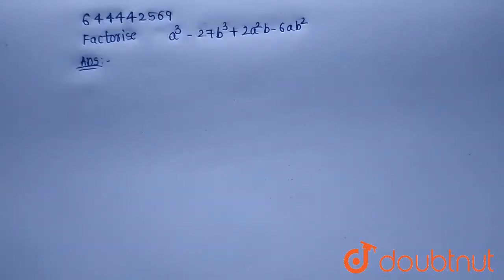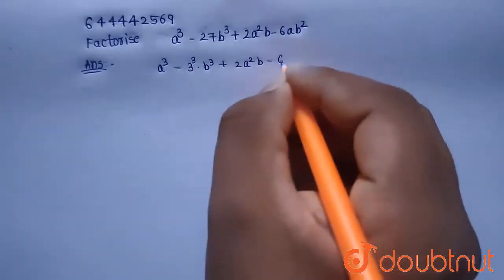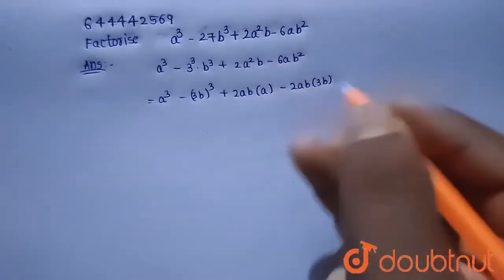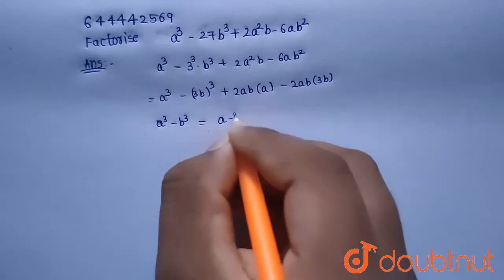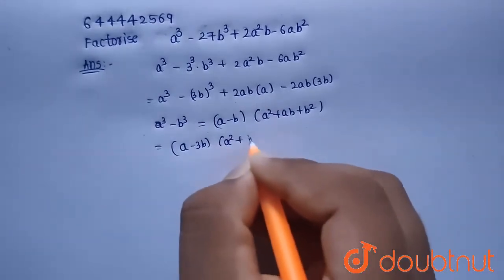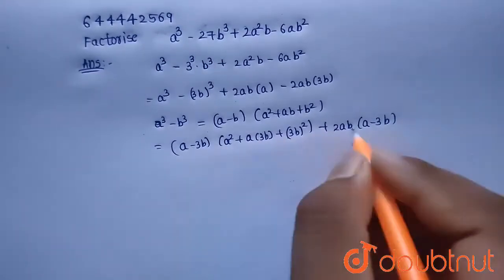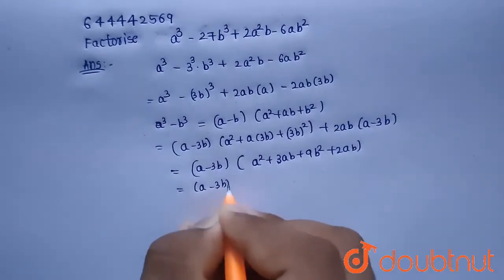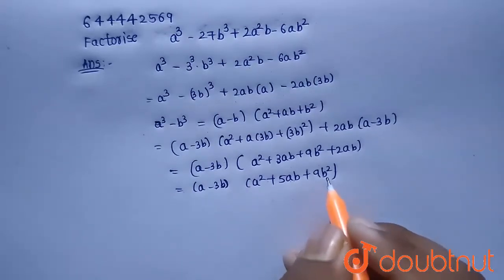Factorise : a^(3) - 27b^(3) + 2a^(2)b - 6ab^(2) | 9 | FACTORISATION | MATHS | ICSE | Doubtnut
Factorise : a^(3) - 27b^(3) + 2a^(2)b - 6ab^(2)
Class: 9
Subject: MATHS
Chapter: FACTORISATION
Board:ICSE

👉 Have Any Query? Ask Us.